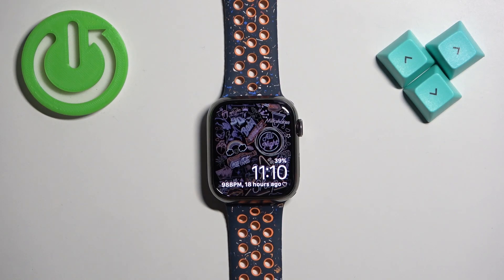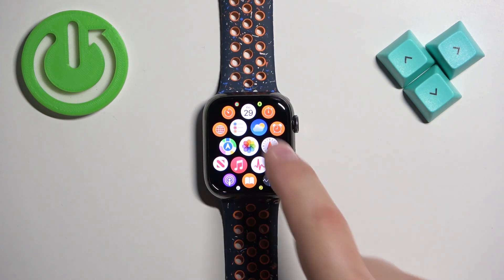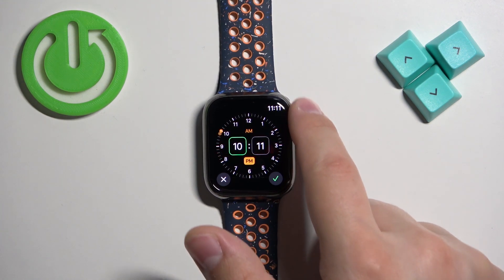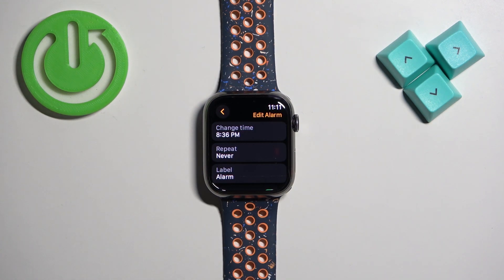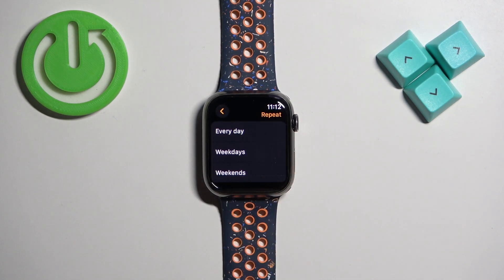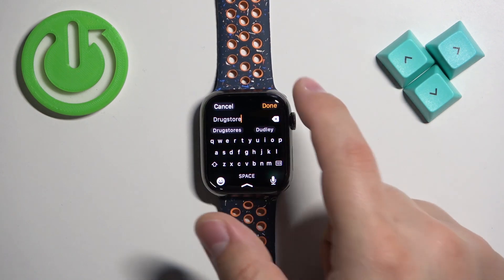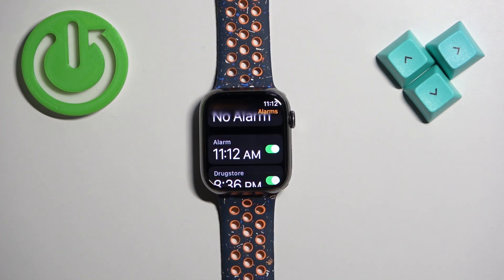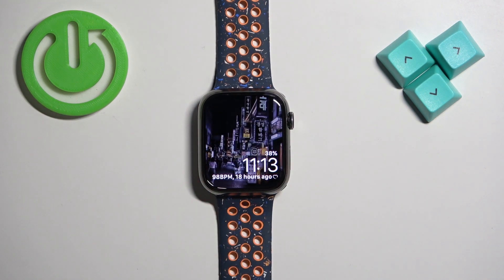How to Set Alarm Clock on Apple Watch 9?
Find out more:

Wake up on your terms with a helpful feature on your wrist! ⌚⏰ In this video, we'll guide you through the steps to set an alarm clock on your Apple Watch 9, ensuring you start your day right on time. 🌟🔔

How to Set an Alarm Clock on Apple Watch 9?
How to Access and Navigate the Alarm App on Apple Watch 9?
How to Create and Customize Alarm Times on Apple Watch 9?